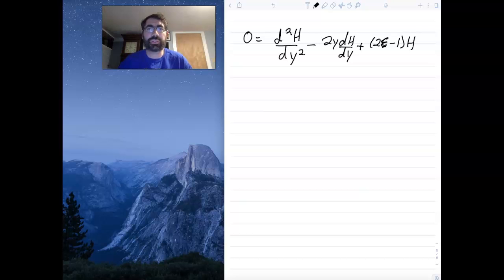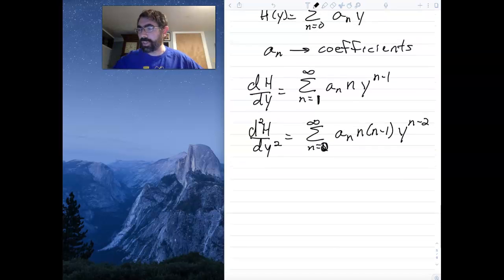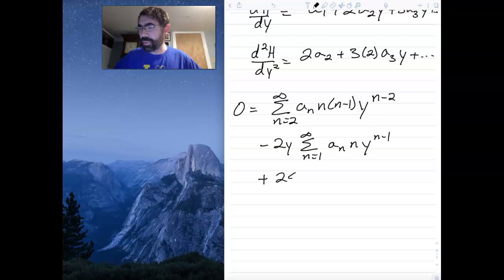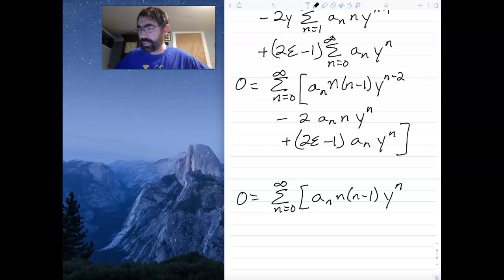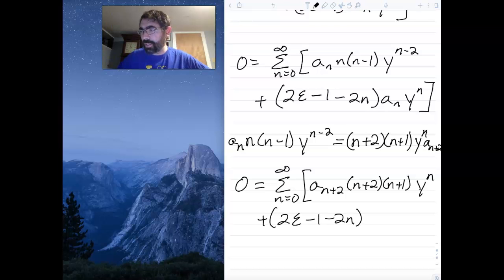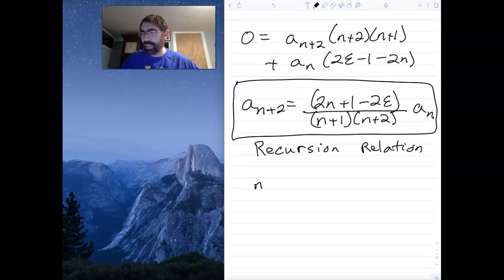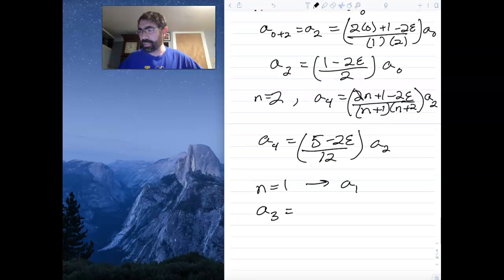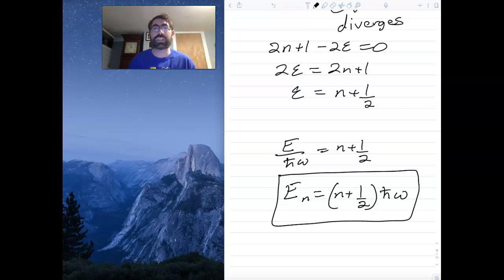PHY446-Lecture37-part2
Lectures for Chapter 7 from PHY446 (Quantum Mechanics 1) using Shankar's textbook.